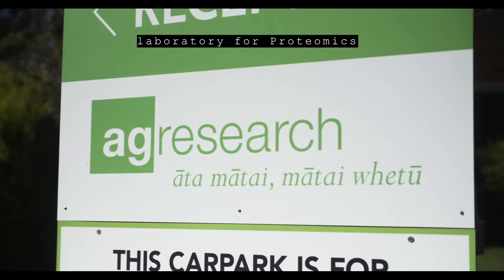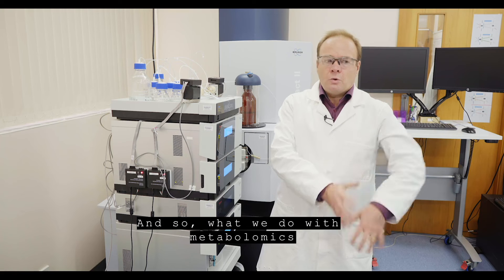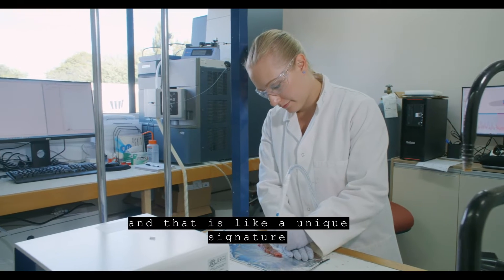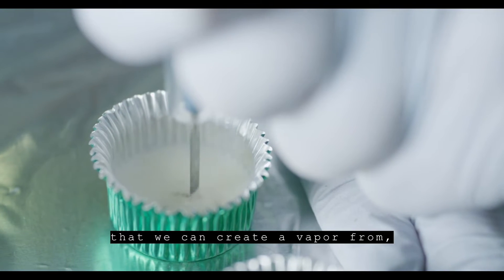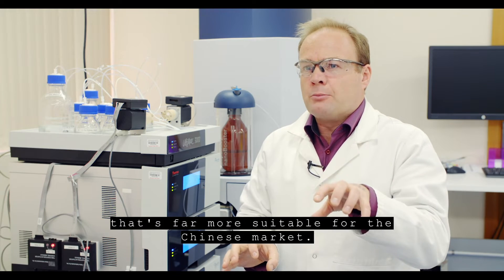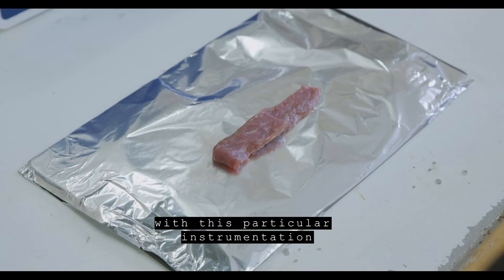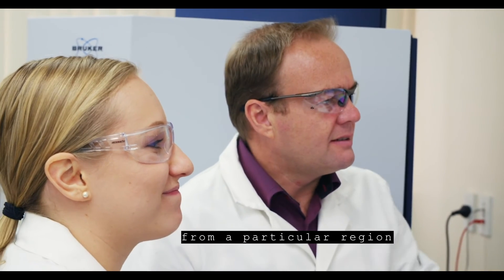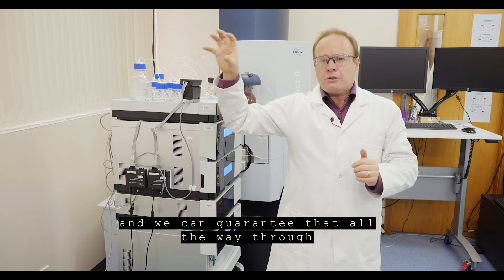AgResearch REIMS traceabliity tool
AgResearch is developing a method of giving New Zealand exports a "unique fingerprint" that scientifically backs their provenance and could be used to deter supply-chain fraud.